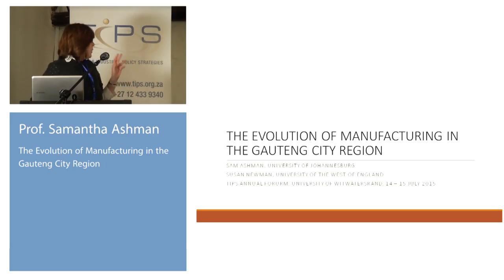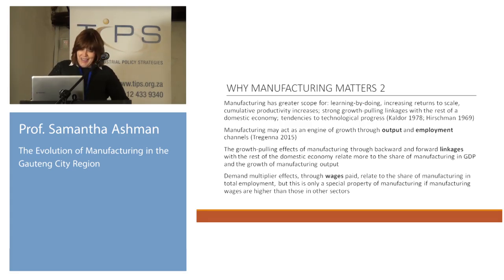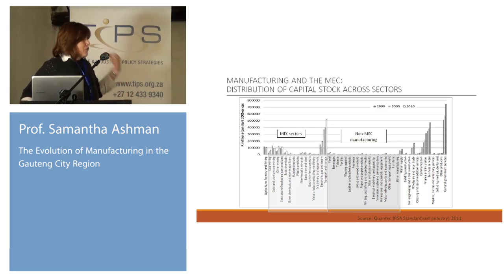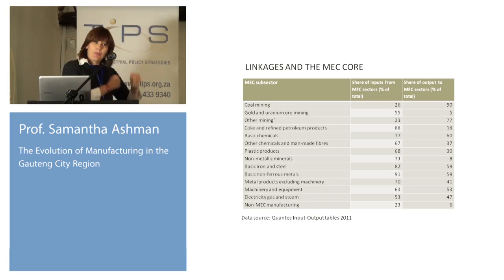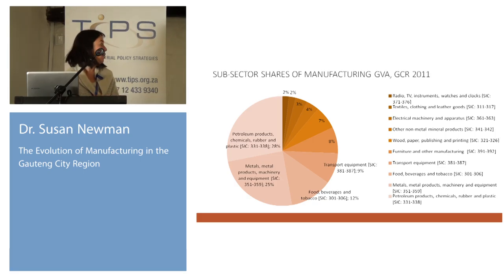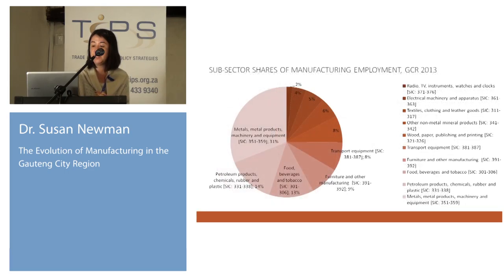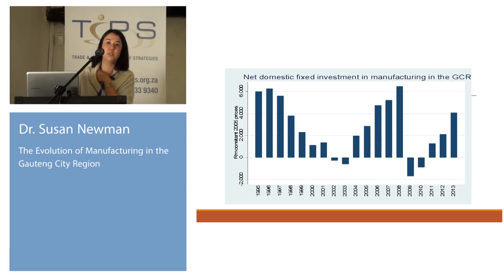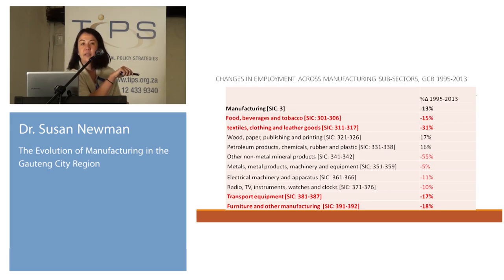TIPS Annual Forum 2015 - Session 1.2 (Samantha Ashman & Dr. Susan Newman)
The evolution of manufacturing in the Gauteng City Region
Samantha Ashman, University of Johannesburg & Dr. Susan Newman, International Institute of Social Studies

Session – Regional Manufacturing and Industrial Policy 1